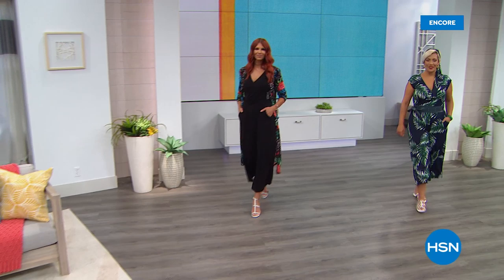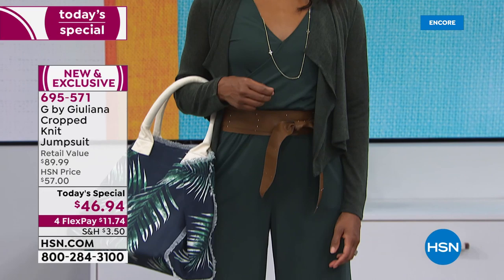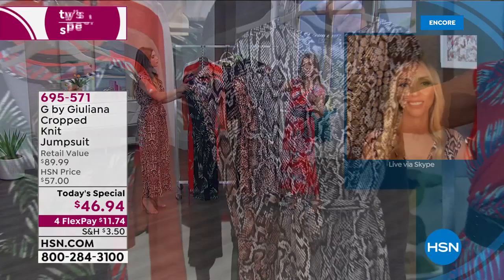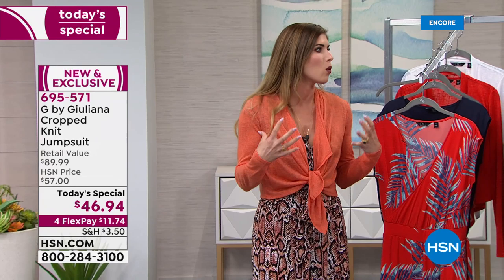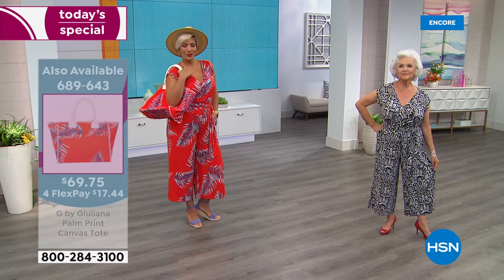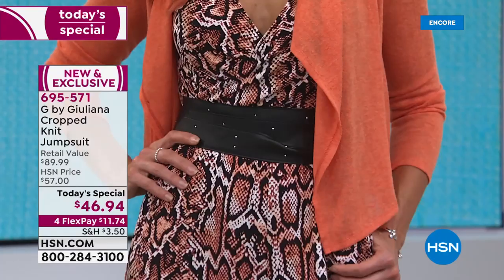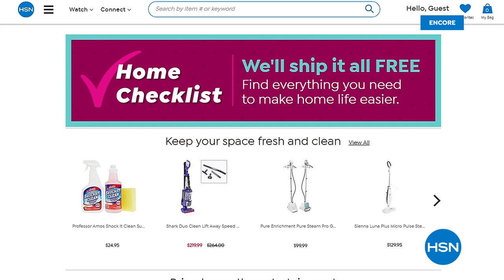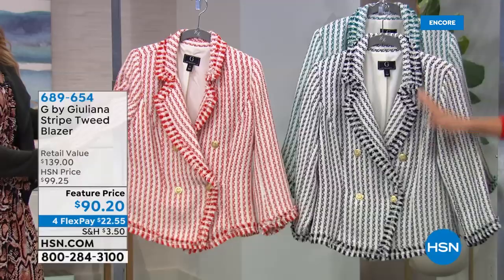HSN | G by Giuliana Rancic Fashions 03.26.2020 - 04 AM